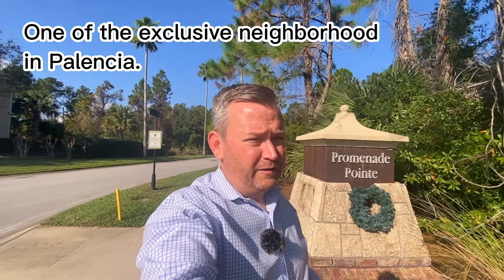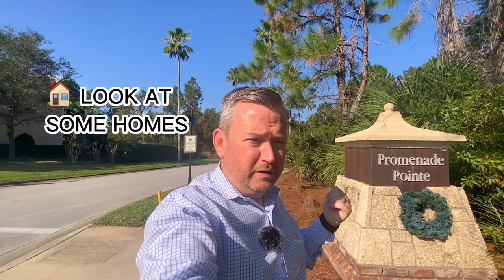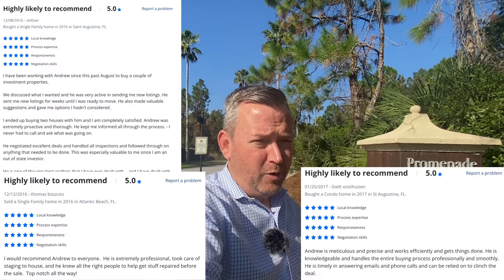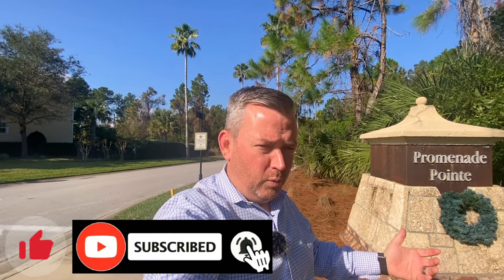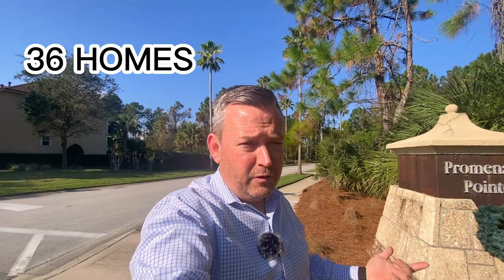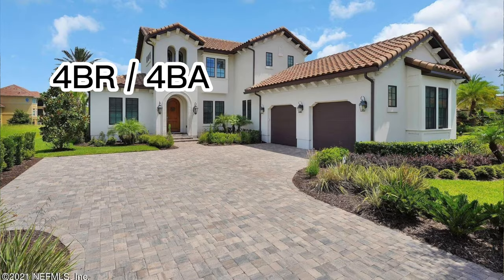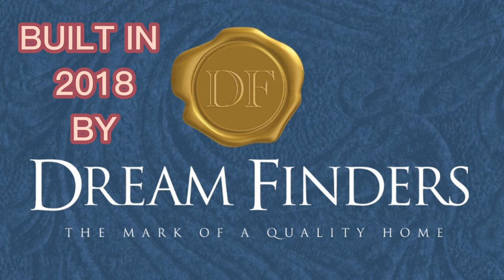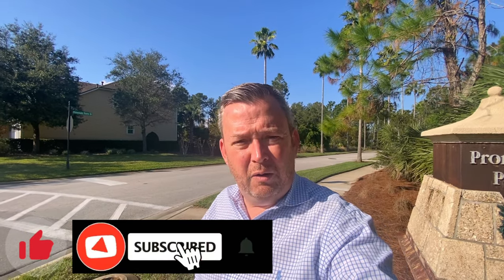Moving to St Johns Florida real estate Palencia luxury community Promenade Point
Moving to St Johns Florida real estate Palencia luxury community Promenade Point. In this video we will look at one of St. Augustine Florida's luxury communities called Promenade Point. Promenade point offers residents golf course and water views. You can purchase both a single family home or build a custom built home. In this video we will drive the street and discuss a recent sale in the community.

Andrew Michael
Real Estate Agent